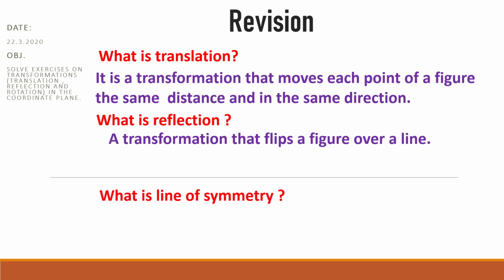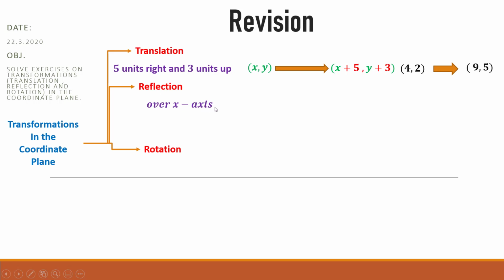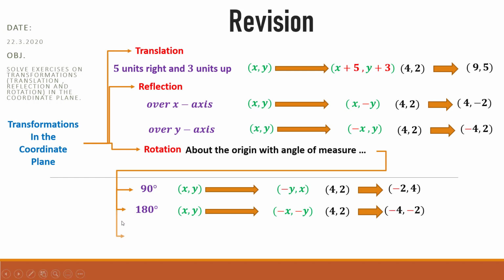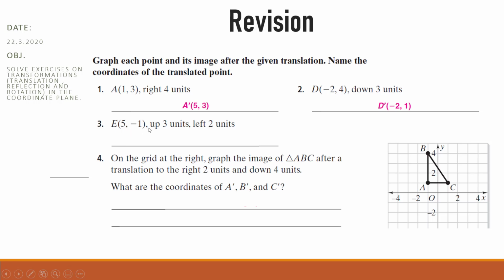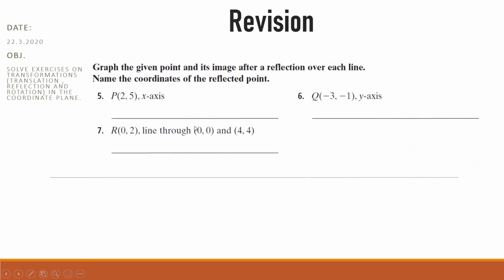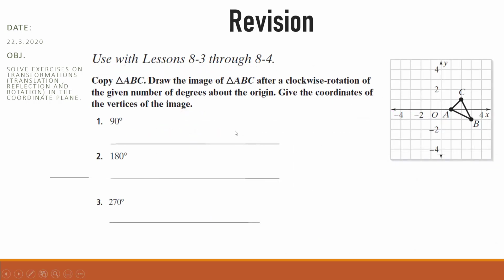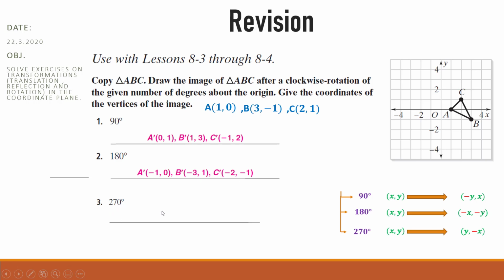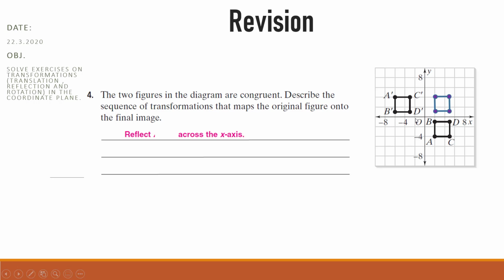checkpoint Revision ch 8 g 8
Exercises on transformations (translation , reflection and rotation) in the coordinate plane